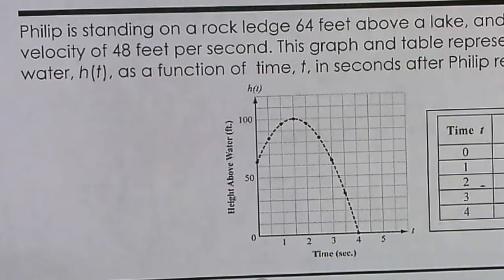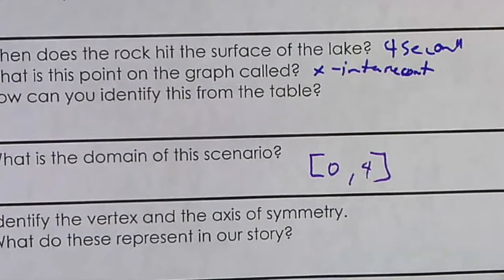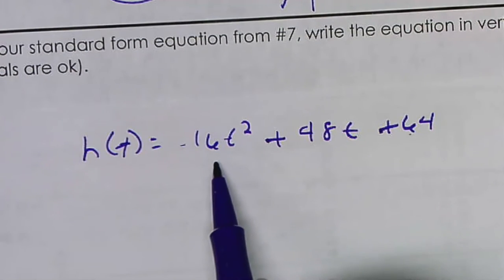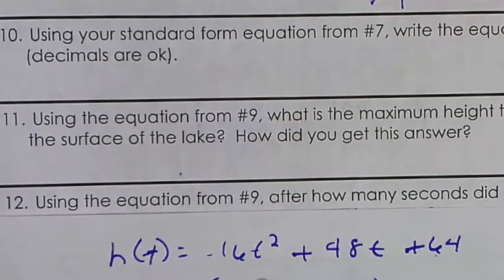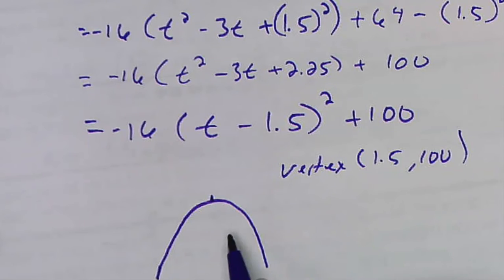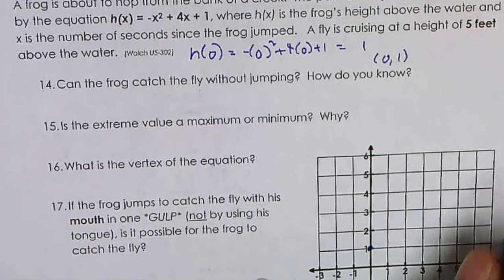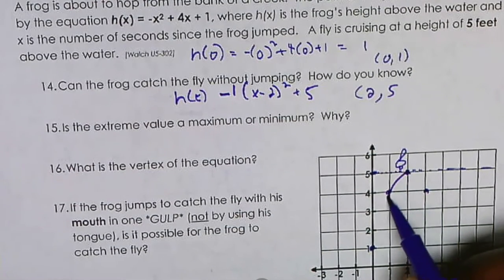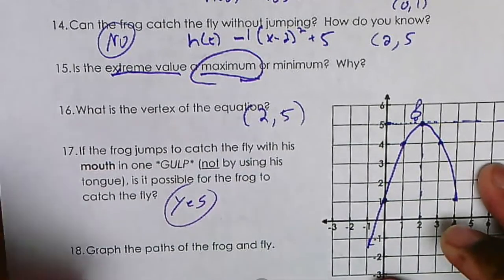Applications of Quadratics Parabolas